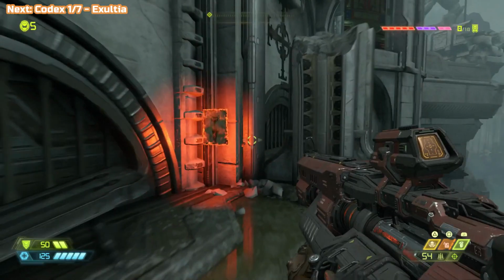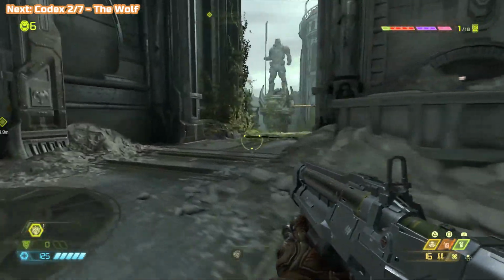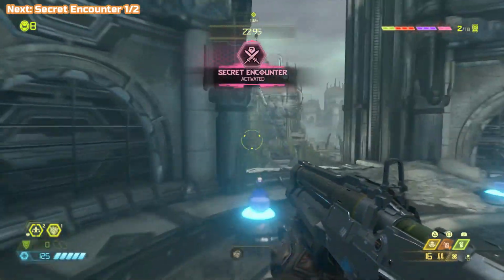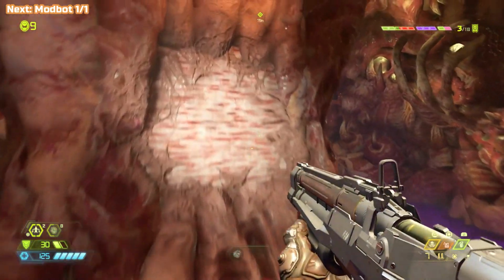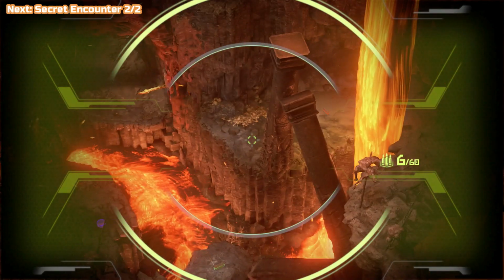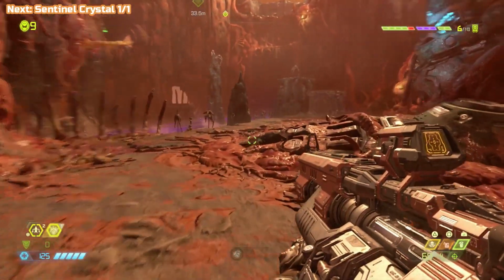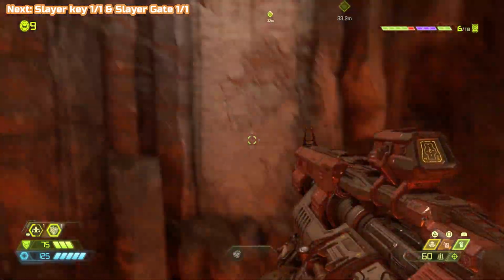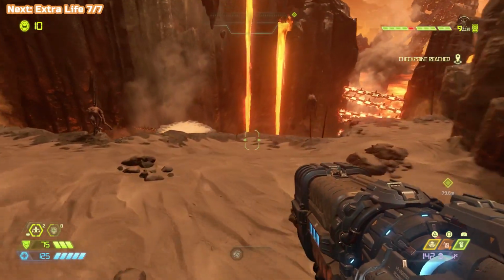Exultia - 100% / Collectibles - Doom Eternal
All collectibles that can be found in mission two, Exultia in Doom Eternal.

00:04 - Extra Life 1/7
00:16 - Codex 1/7 - Exultia
00:59 - Secret Area (Armour)
01:12 - Sentinel Rune 1/1
02:16 - Extra Life 2/7
02:26 - Toy 1/2 - Arachnotron
02:50 - Secret Area (Supercharge)
03:11 - Codex 2/7 - The Wolf
04:17 - Codex 3/7 - History of the Sentinels - Part I
05:05 - Extra Life 3/7
05:31 - Extra Life 4/7
05:53 - Codex 4/7 - King Novik
06:03 - Secret Encounter 1/2
07:17 - Sentinel Battery 1/1
07:37 - Album 1/1 - At Doom's Gate
08:24 - Automap
09:29 - Extra Life 5/7
09:44 - Modbot 1/1
10:05 - Codex 5/7 - History of the Sentinels - Part II
10:55 - Secret Area (Supercharge)
11:27 - Secret Encounter 2/2
13:59 - Sentinel Crystal 1/1
17:41 - Codex 6/7 - History of the Sentinels - Part III
18:41 - Secret Area (Supercharge)
18:52 - Slayer Key 1/1 & Slayer Gate 1/1
20:28 - Empyrean Key 1/1
20:39 - Extra Life 6/7
21:13 - Toy 2/2 Cacodemon
21:43 - Codex 7/7 - The Betrayer
22:17 - Extra Life 7/7